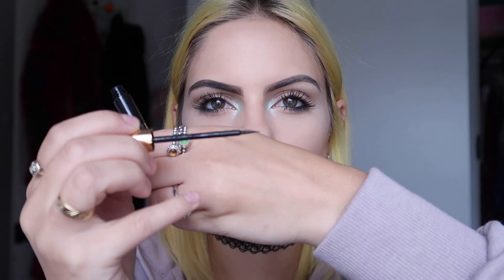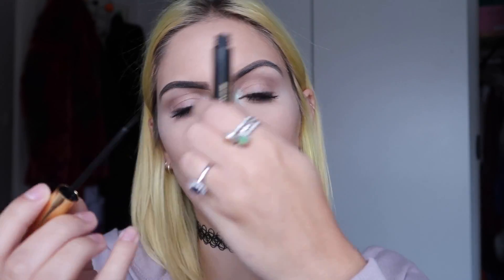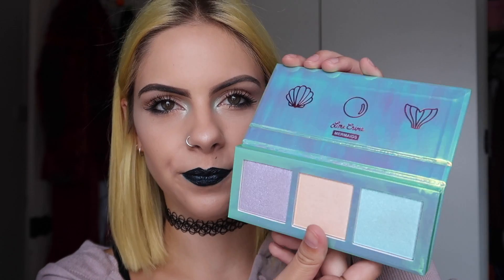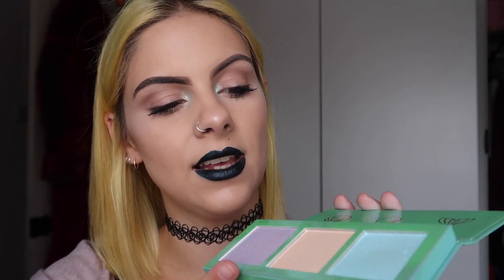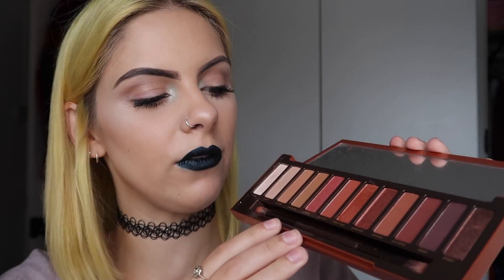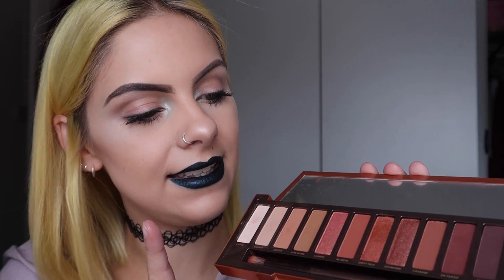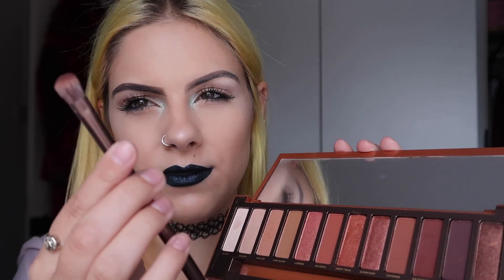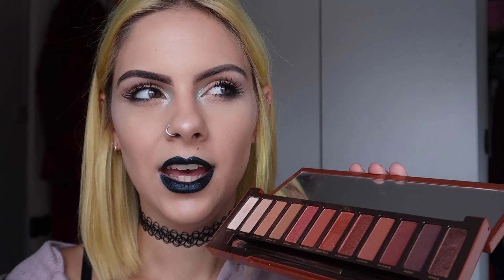August BEAUTY FAVOURITES 2017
⬇ Click 'Show More' to expand ⬇

This is what I'm loving right now...

YSL Couture Eyeliner //
Urban Decay Glitter Liner // (ON SALE)
Pixi Lip Polish //
Urban Decay Naked Heat Palette //
Lime Crime Mermaid Highlight Palette //
Mugler Alien Hair Mist //